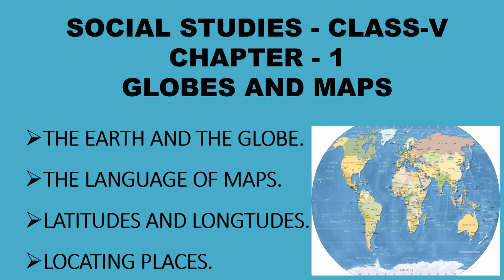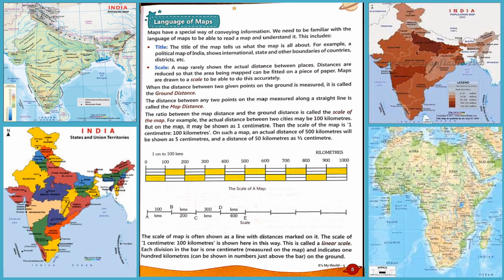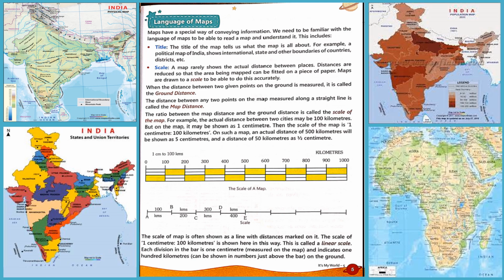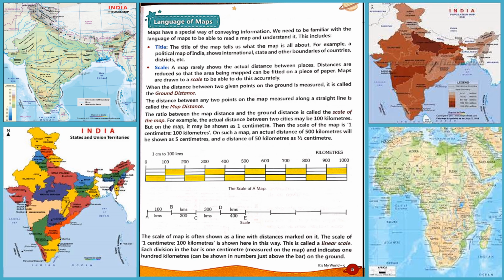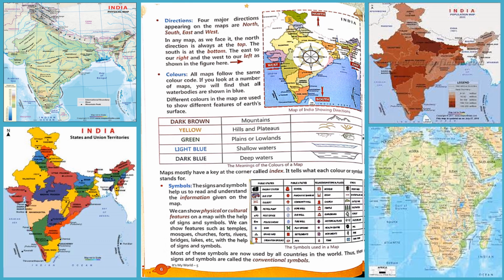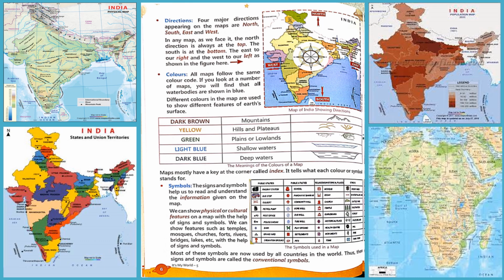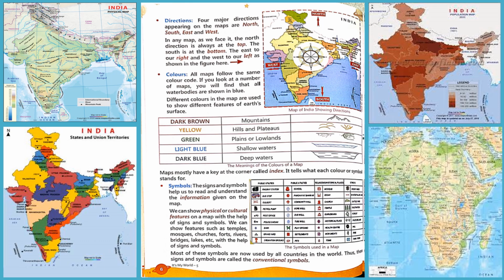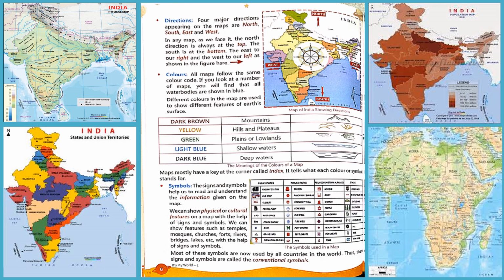CLASS 5 SST CHAPTER1 GLOBE & MAPS 3 24 04 2021